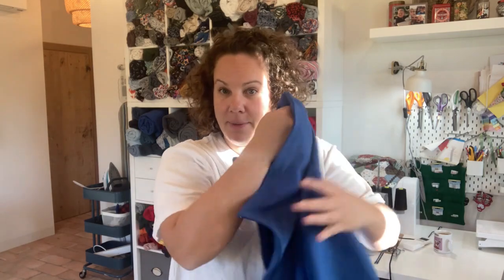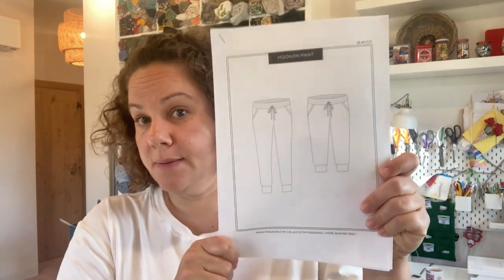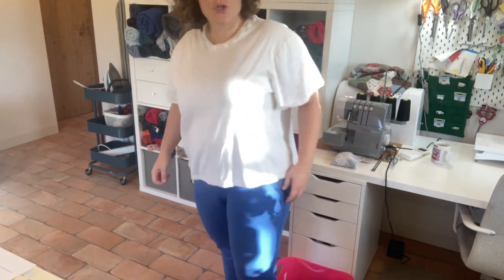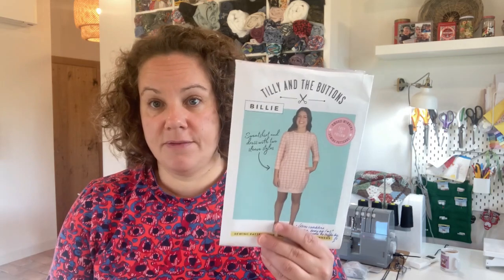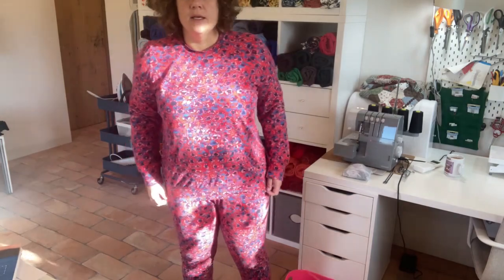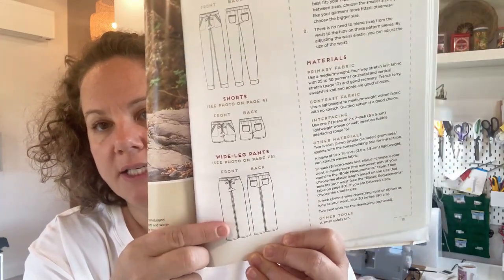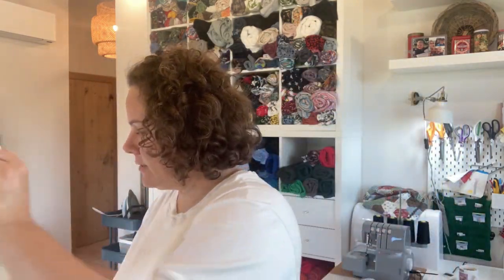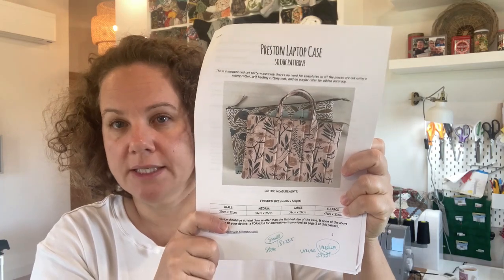fridaysews - Sewing Wardrobe Staples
Here are some things I have made in the last couple of weeks:
1. Jesse Tee – True Bias

2. Hudson Pants – True Bias

3. Pajama Top – Tilly and Buttons Billie

4. Sew Beautiful – Fortuna Trousers